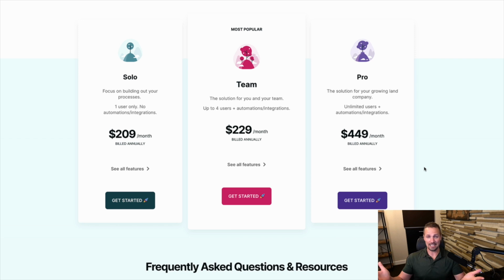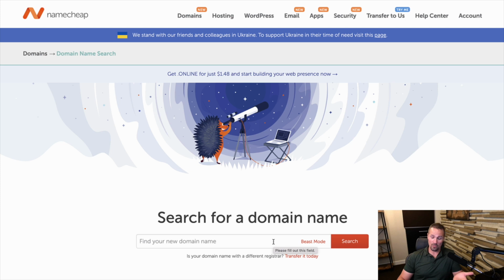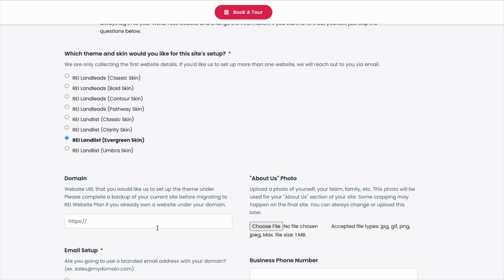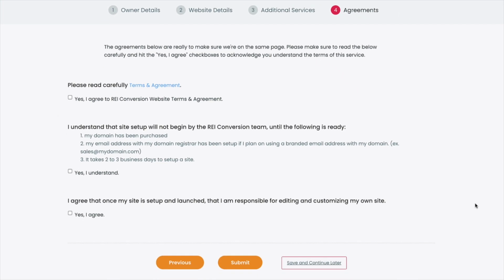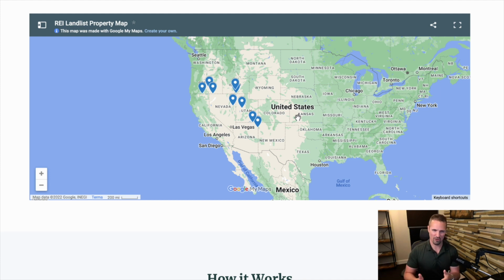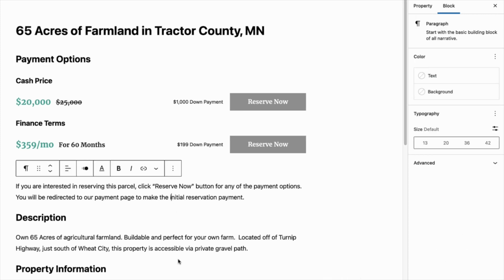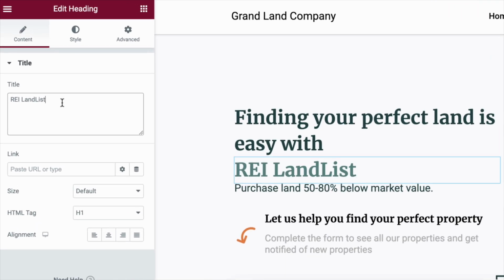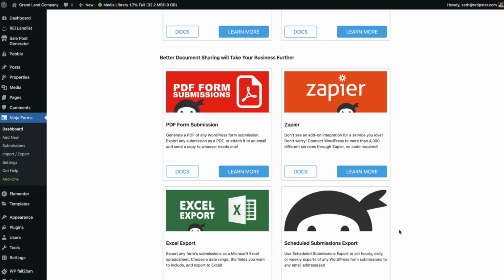Pebble Review: How to Build a Land SELLING Website With REI Landlist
One of the best ways to sell properties quickly is to establish your online credibility with a well-designed website.

When your website and property listings look great and are easy to use, people will find it much easier to engage with your property listings and ultimately buy what you're selling.

Making a great first impression with your website will give you instant credibility – but how are YOU supposed to pull this off?

In a world where big-time real estate firms pay tens of thousands for a top-notch website, how can you create something that stands out from the crowd?

Luckily, there's a WordPress theme designed for people like you and me. It's called REI Landlist from Pebble, and of all the real estate WordPress themes I've seen over the past decade, this one is BY FAR the easiest, most plug-and-play theme I've encountered to date.

Not only is this the best website design I've seen for a land-selling website, it's also the easiest to set up.

Why is it so easy? Because they handle 90% of the setup process for you. It's a turnkey website, and once it's online, you can get into the backend and make any necessary changes, so it fits your business like a glove. I'll explain in the video above!

0:00 - Intro
1:40 - How has Pebble evolved from REI Conversion?
1:59 - Pebble is not cheap, but it’s the best quality you’ll find
2:33 - Pebble is a done-for-you website service
3:16 - Use the REtipster Affiliate Link
3:31 - Pebble Pricing Options
3:59 - How to Sign Up
4:17 - Selecting your buying and selling websites
5:11 - 14-Day Trial
5:40 - Welcome video
7:05 - Finding a domain name with NameCheap
8:00 - Pebble Success Guide
8:17 - Filling out the information form
8:30 - Selecting a website ‘skin’ for your selling website
11:29 - Picking a domain name with NameCheap
14:25 - Email Setup, Business Name, Logo, Business Description, etc.
15:40 - Submit the form and wait
16:10 - Updating your Custom DNS name servers
17:05 - The website is ready!
17:25 - Logging into the Pebble dashboard and WordPress site
18:38 - Viewing the live site
18:48 - How the Property Content Lock plugin works
19:30 - Property listing filter tool on home page
19:45 - The pre-built elements from Pebble
20:40 - The About, FAQ, Blog and Contact pages
21:24 - The Property Listings pages
22:17 - How to add and edit property listings
22:55 - How the WordPress Block Editor works
24:13 - Adding and organizing property pictures
24:49 - How to update a listing and view changes
25:18 - How to add a new property listing
25:56 - How to edit the property content lock settings
27:26 - How to update and edit all page content with Elementor
29:17 - How to edit images on a page
30:01 - Collecting email addresses and building a list with your website

Do you NEED a selling website to succeed as a real estate investor?

No, you don’t absolutely need it.

A selling website won't solve all your problems, but if you want to create a great online representation for your company and the properties you are trying to sell, I'm not sure why you wouldn't be using this tool.

I know of a few investors who have never gone through the motions of creating one. They have survived, but I think it has also made their selling process more difficult than it needs to be. In my mind, it's less a question of “Can I live without it?” and more a question of, “How much harder will my selling process be if I ignore this?“

Trust me; this is an extremely useful tool to have at your disposal. I'm promoting these resources here on the blog because I know how powerful a selling website can be for your business (because it has been a game-changer for mine).